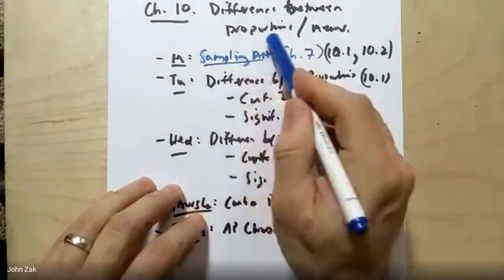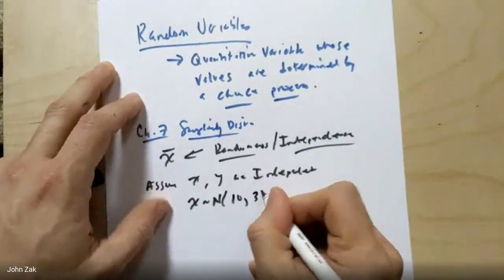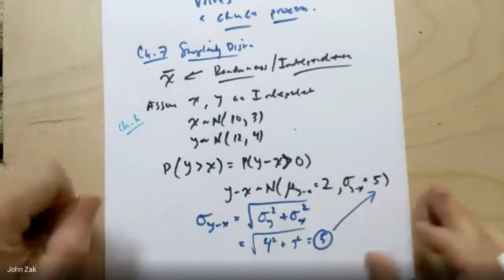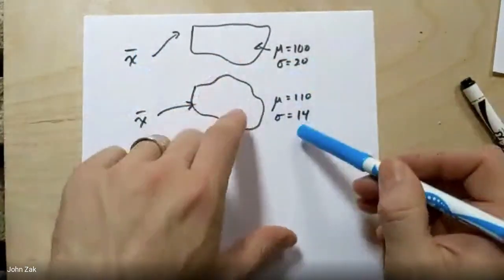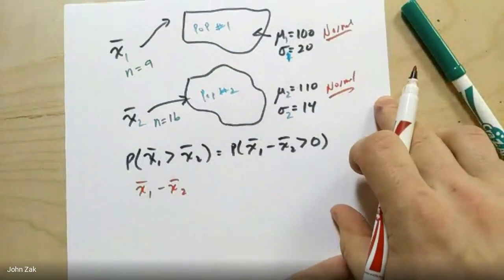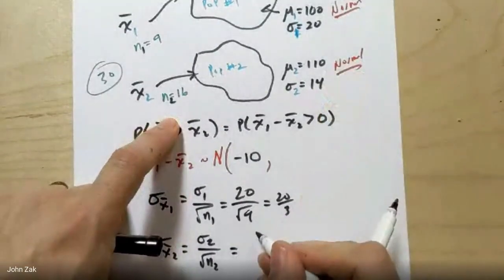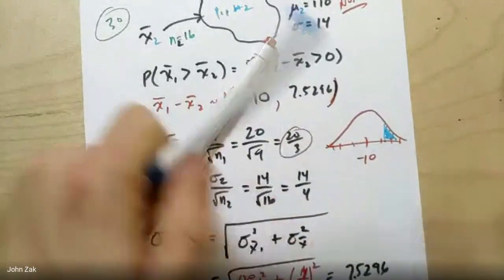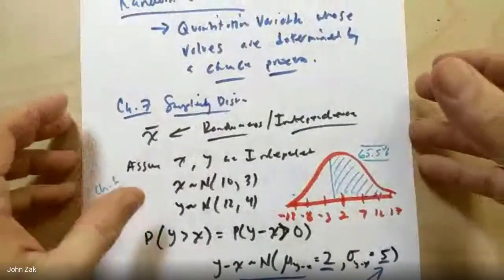Significance Testing 14: Review of the Distributions of the Difference Between Two Random Variables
Here we go back to our study of random variables in general (from Chapter 6) and draw a connection to sampling distributions of statistics. This basic math will setup the inferential mathematics needs to make confidence intervals and perform significance tests when comparing to population parameters (means or proportions).